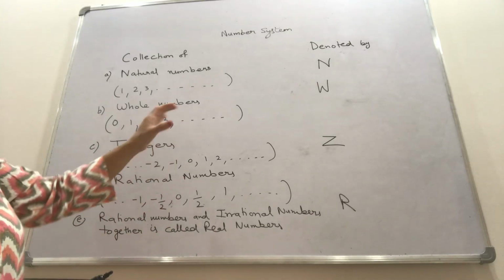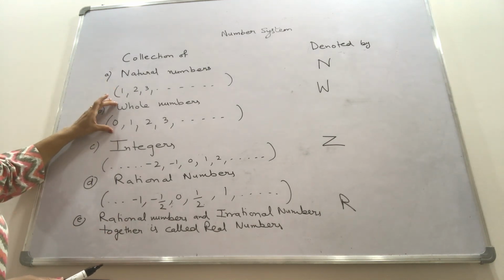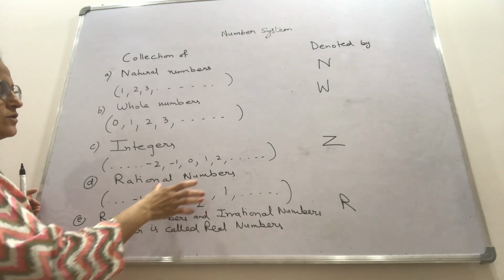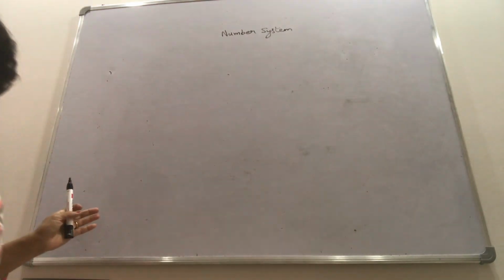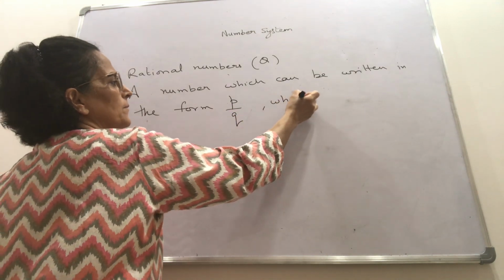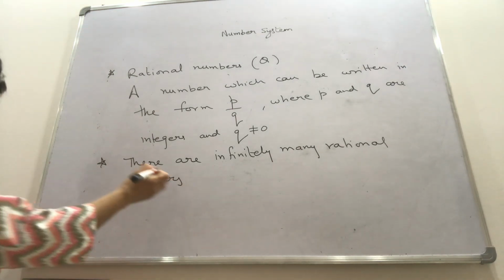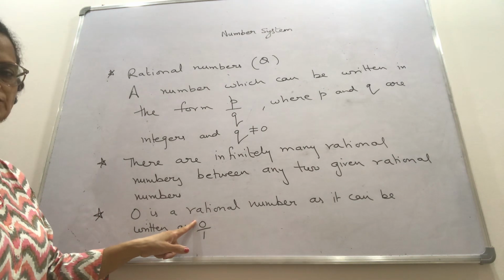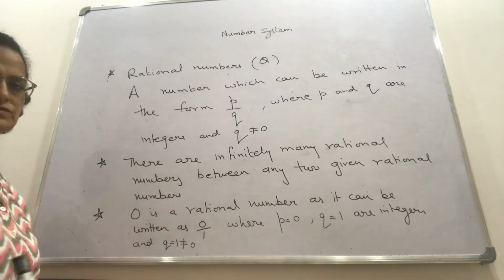Class 9 Number system part1